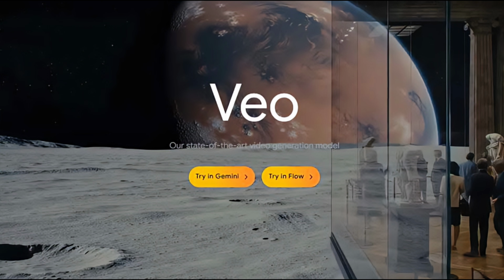Google Veo 3 Explained: The New AI Video Generator You Must Try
Google Veo 3 is the AI video generator changing content creation in 2026. Discover how this cinematic model transforms text prompts into high-quality footage for your next project.

In this complete guide, we explore the capabilities of Google Veo and its deep integration with Gemini. You will learn how to master prompt engineering for AI filmmaking, understand current limitations, and navigate the ethical landscape of generative AI for businesses and creators.

0:00 Introduction to Google Veo 3
1:15 How Google Veo AI video generation works
2:45 Mastering prompt engineering for cinematic results
4:30 Gemini integration and workflow benefits
6:15 Real world applications for businesses
8:00 Ethical concerns and deepfake risks
9:45 Future of AI filmmaking and conclusion

Which feature of Google Veo are you most excited to test for your own projects?